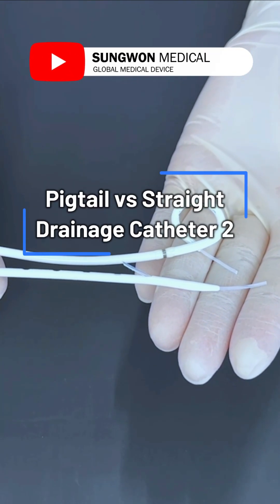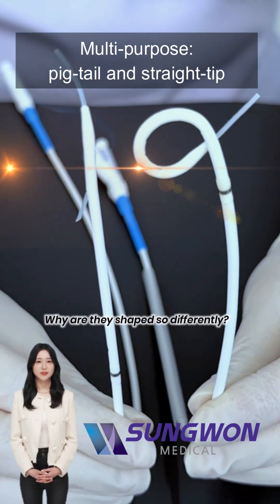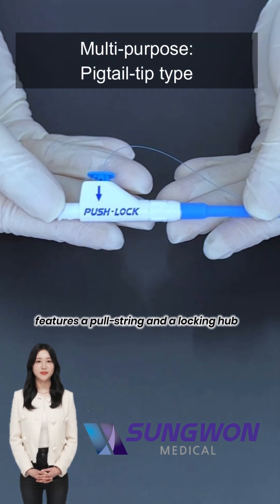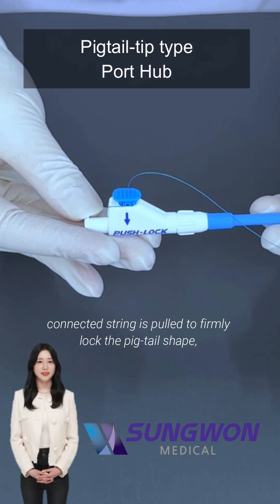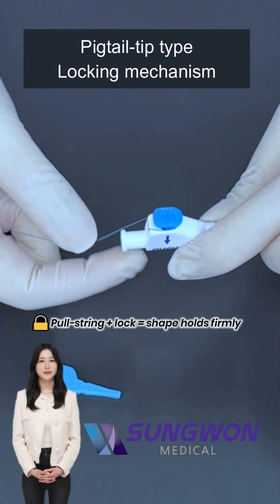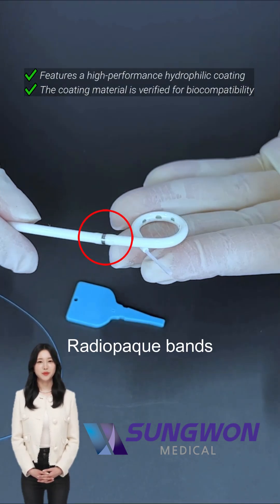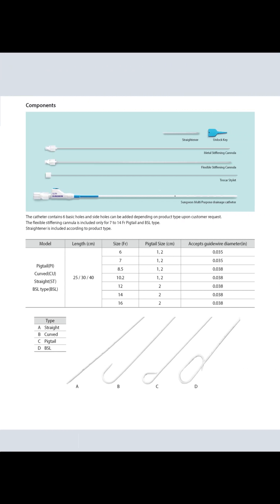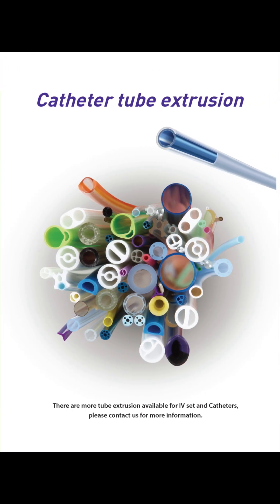Pigtail vs Straight Drainage Catheter?(Pigtail)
Both types of drainage catheters are essential tools in managing fluid buildup, but they serve different purposes. Pigtail catheters are curled to stay in place without sutures and minimize tissue damage for longer drainage.

As a global medical company, Sungwon Medical will continue to take on challenges and develop as the best biotechnology and medical company. We pride ourselves as Korea's first to produce Central Venous Catheters (C.V.C.) and Drainage Catheters domestically, with a strong focus on research and development. Our comprehensive product line includes catheters, infusion sets, interventional access devices, and essential hospital supplies.

199 Taeseongtabyeon-ro, Gangnae-myeon, Heungdeok-gu, Cheongju-si, Chungbuk, Republic of KOREA